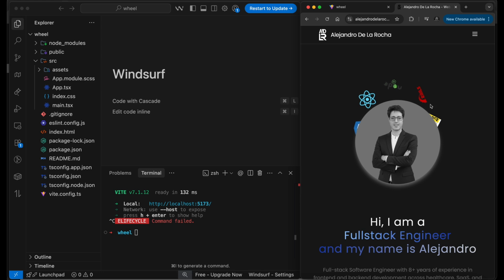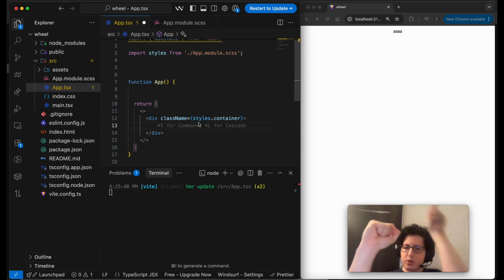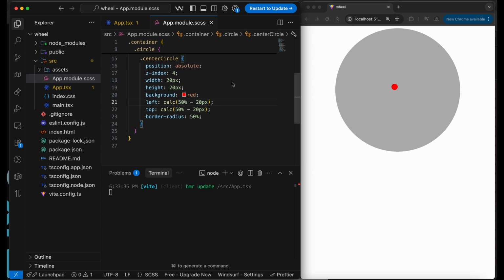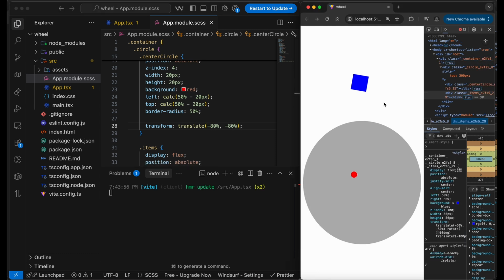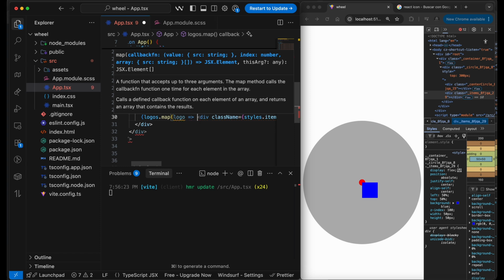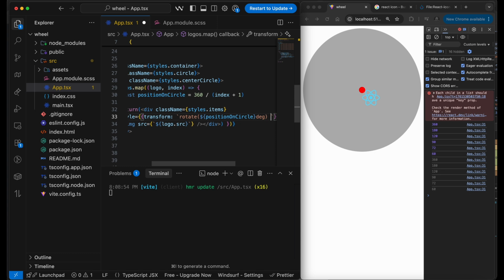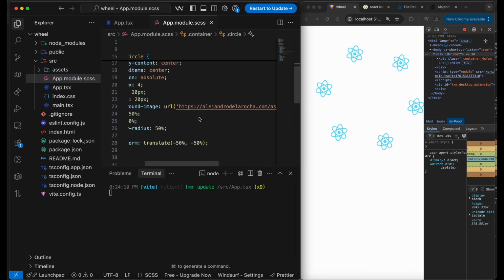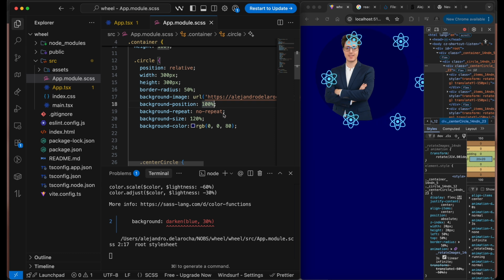Get Hired Faster: Build Your Tech Stack Wheel Drive!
Learn how to build an interactive “Wheel of Tech Stack” with React — a fun project that shows off your skills and looks amazing on your portfolio! Perfect for developers who want to level up, stand out, and get hired!

Chapters:
00:00 Intro
00:30:00 BUG INTRODUCED
01:11:40 BUG FINALLY FOUND AND FIXED!